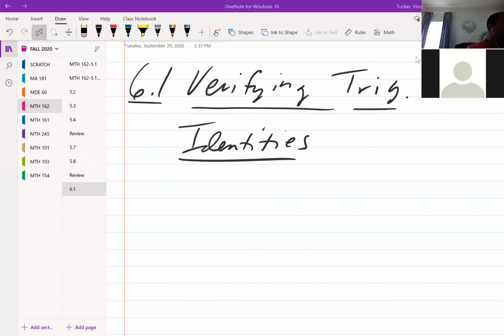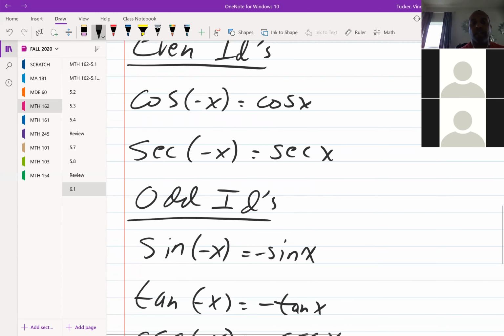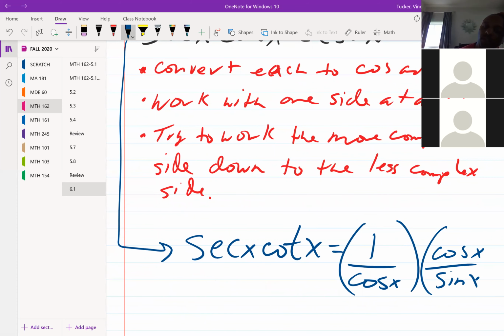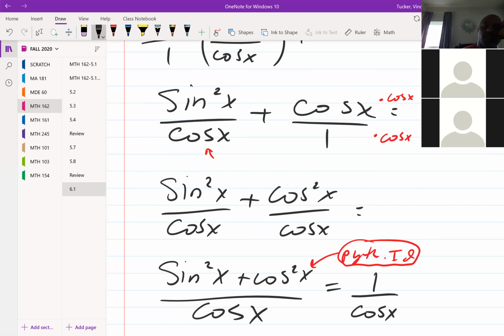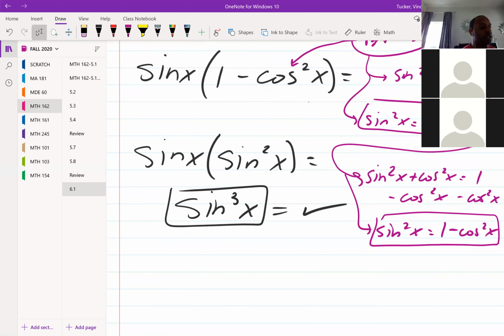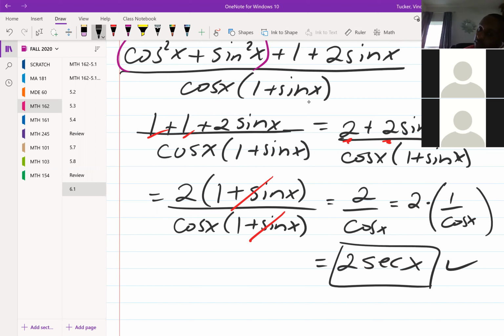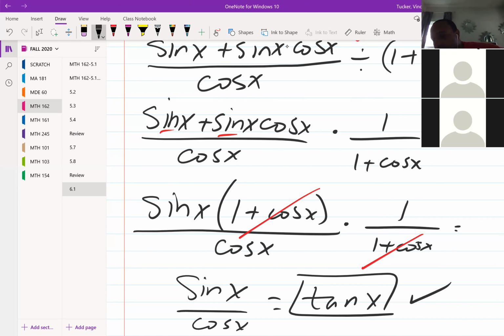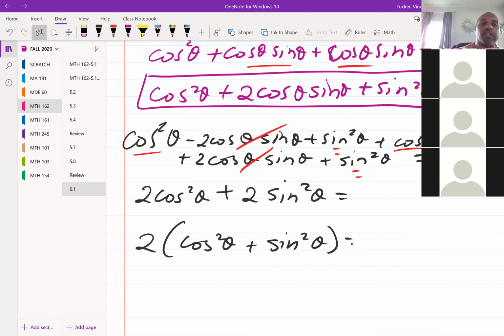PreCalculus II ~ 1:30 Class Lecture ~ 9/29/20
Class lecture from 9/29/20 for PreCaculus II at 1:30.